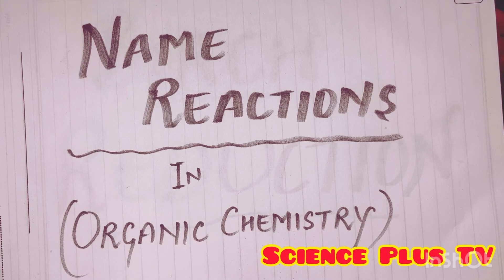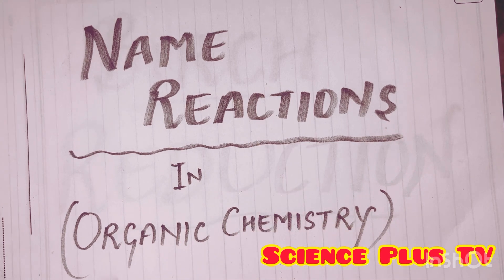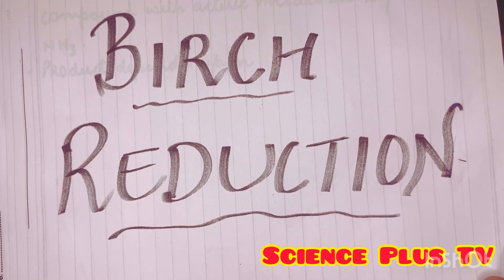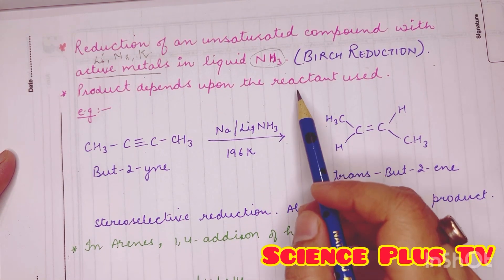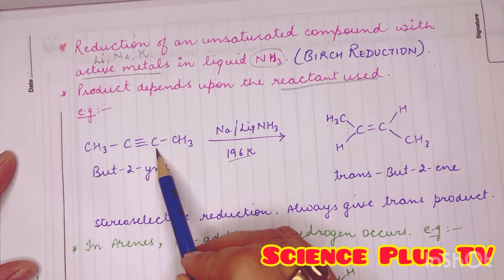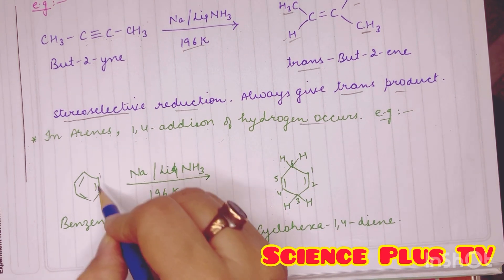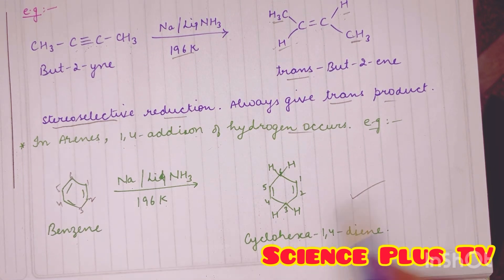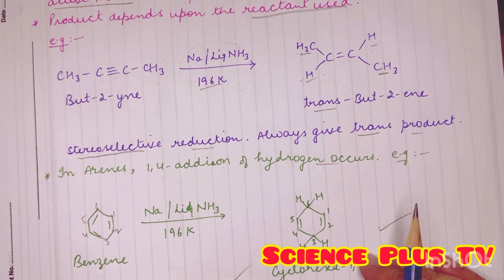NAME REACTIONS - I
Birch reduction is explained both in case of aliphatic and aromatic hydrocarbons along with examples….

You can post your own questions related to the reaction in the comments…

Keep learning @MChandel1986

Keep enjoying……

All the best for the tests and exams…👍👍😊